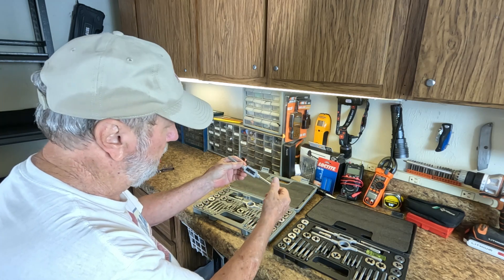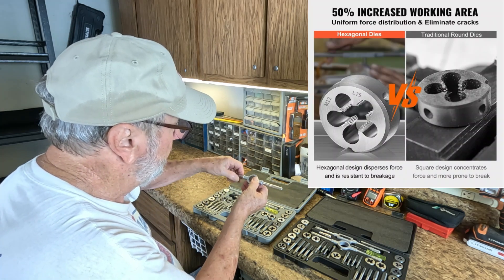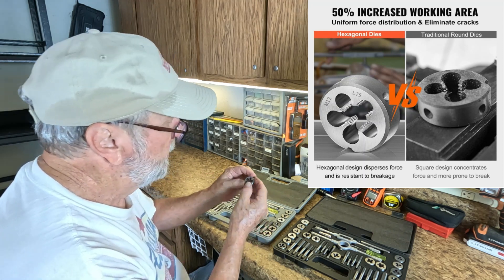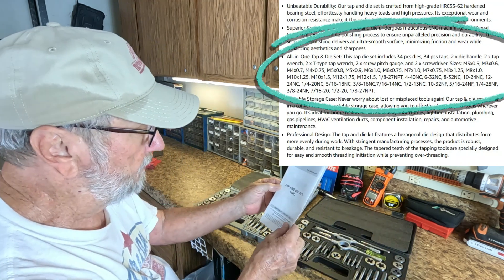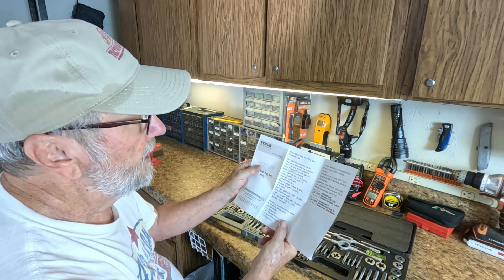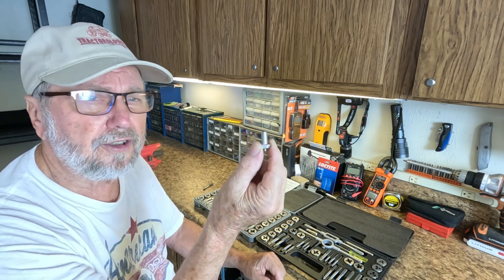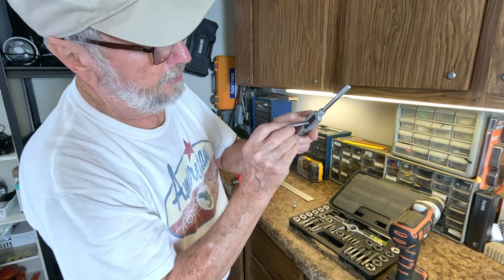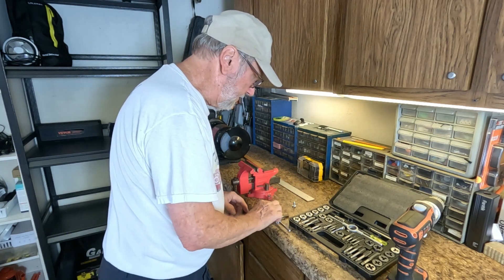VEVOR 80 PCS Tap and Die Set great for home owner and Professional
Shoppers, this is a set of Tap and Dies that will help you solve some of the needs for places to insert a bolt into a location.  Great for the home owner and shop.

Commission earned